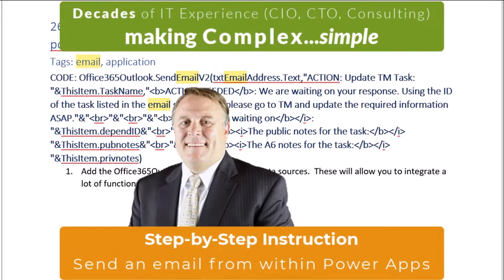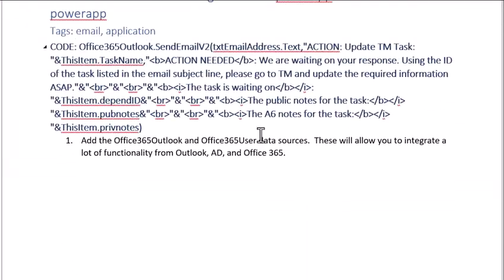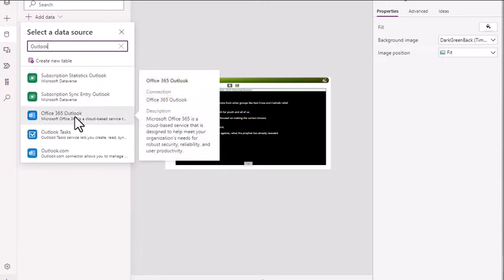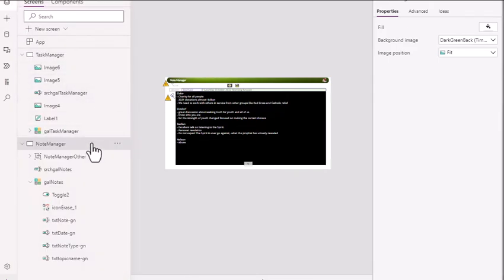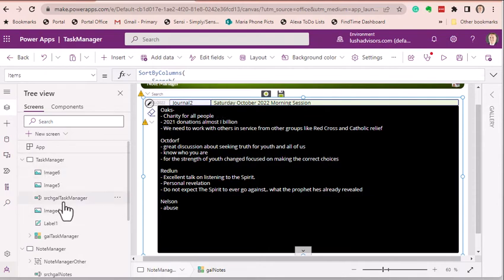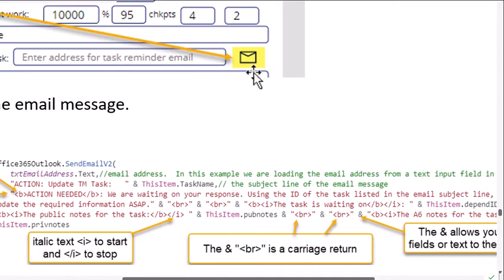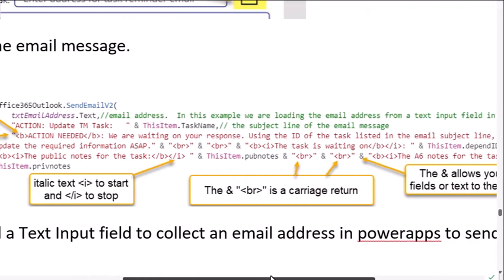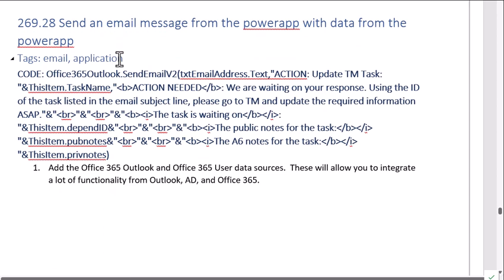FREE CODE: Send email from within Power Apps [11022.1347]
FREE CODE: Send email from within Power Apps [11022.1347].  CODE:  Sorry, I could not send the code due to angled brackets not being allowed on YouTube.

00:00 - Introduction
01:25 - CODE HTML
01:51 - Add Office 365 and Outlook Data Sources
03:47 - Add the icon to the gallery
05:59 - CODE: Explained